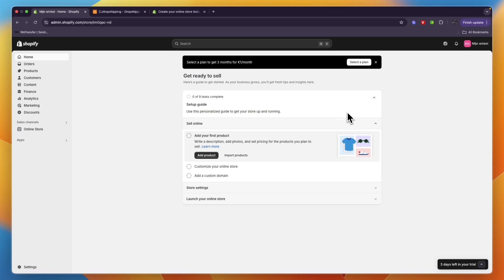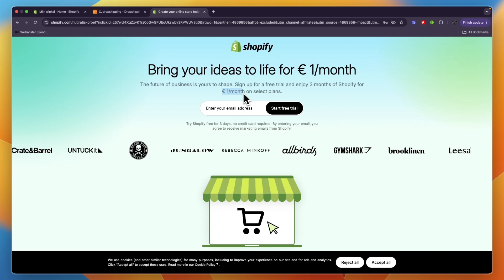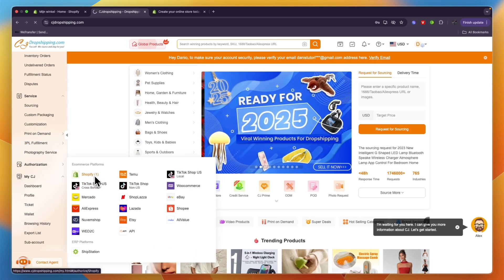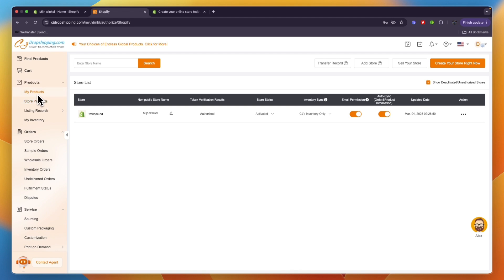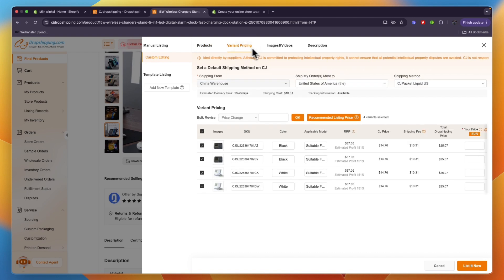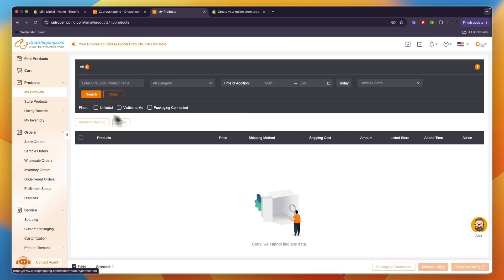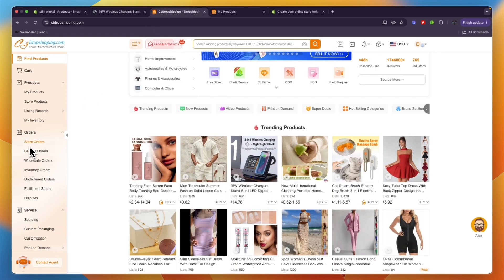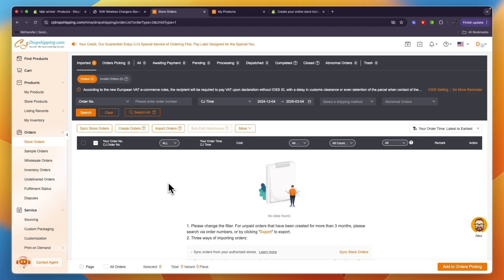How To Add Products To Shopify From CJ Dropshipping (2026)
In this video I'll show you How To Add Products To Shopify From CJ Dropshipping.